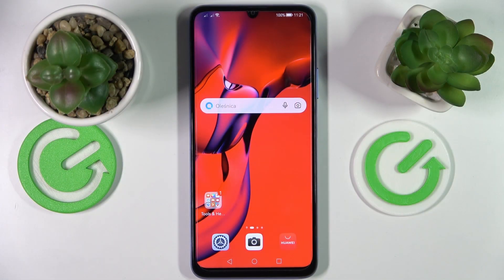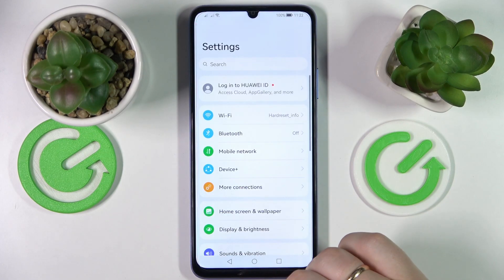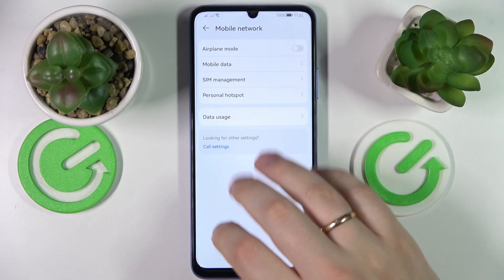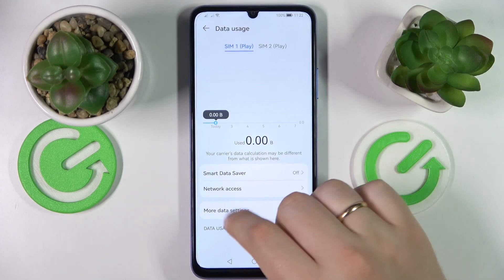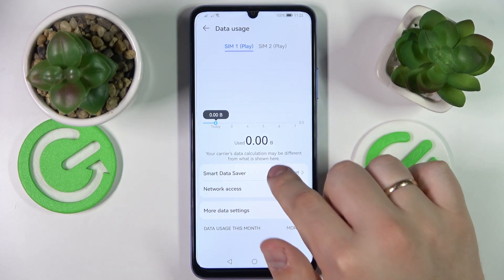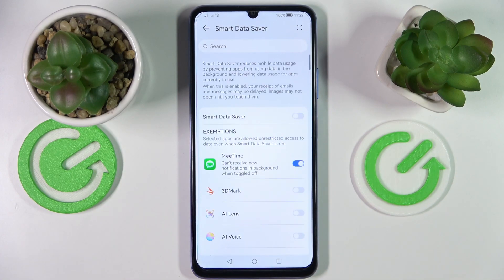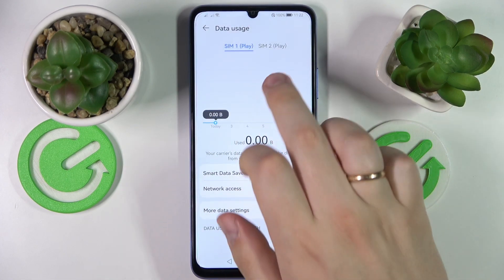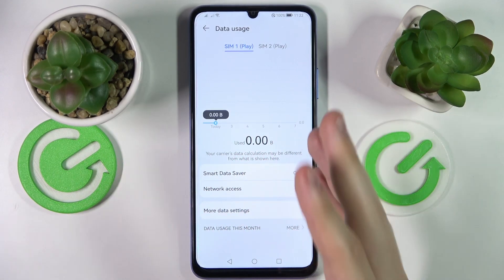HUAWEI Nova Y70 - How To Enable & Disable Data Saver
Check more info about HUAWEI Nova Y70:
If you want to activate data saver on HUAWEI Nova Y70, this video might be essential. Simply follow our step-by-step video tutorial and learn how to turn on or off data saver for HUAWEI Nova Y70. The purpose of this video, and any other found on this channel, is to help you find a solution to the problem. For more content like that Consider subscribing to our channel, liking our video, or leaving us a comment or suggestion as it show how much you appreciate the effort that we put into making this, as it greatly helps us with making future guides tailored to your needs. Cheers!

How to enable data saver for HUAWEI Nova Y70 ?
Data saver in HUAWEI Nova Y70 ?
Where can i deactivate data saver for HUAWEI Nova Y70 ?
Can i turn on data saver on HUAWEI Nova Y70 ?